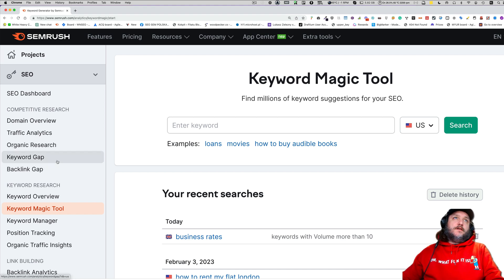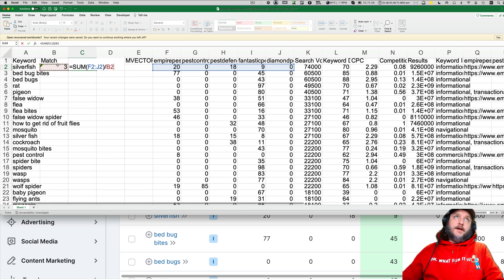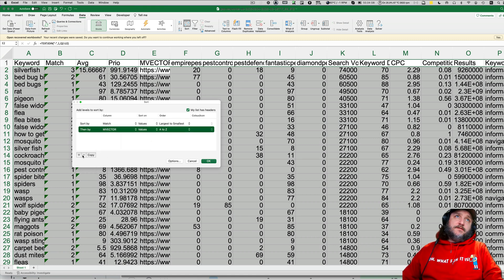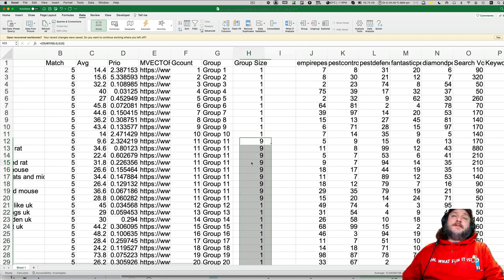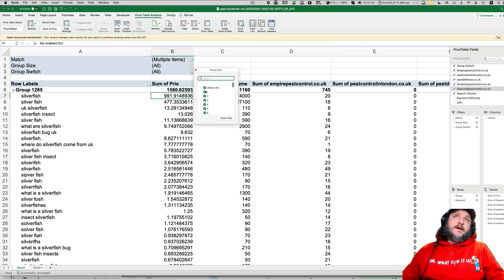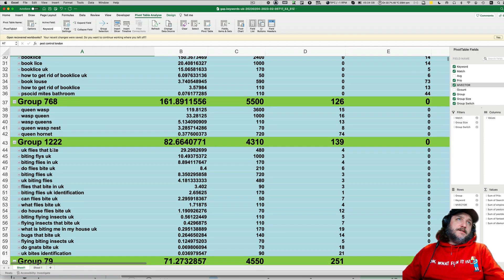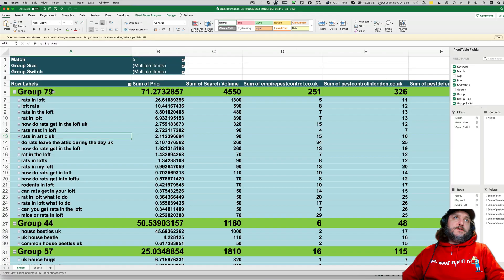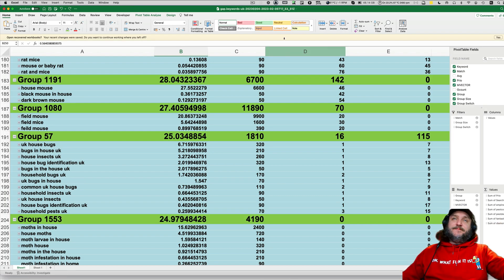SEO keyword grouping and clustering for using Excel, SEMRush and SEOWind